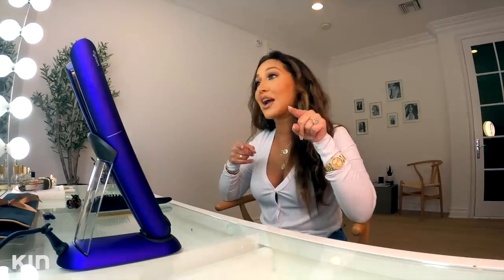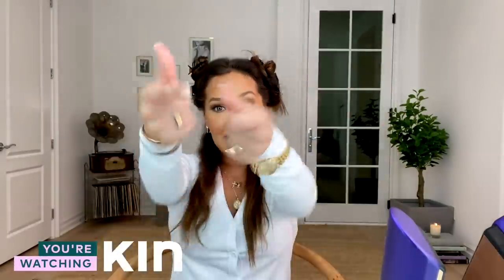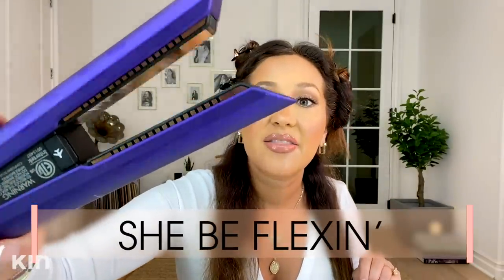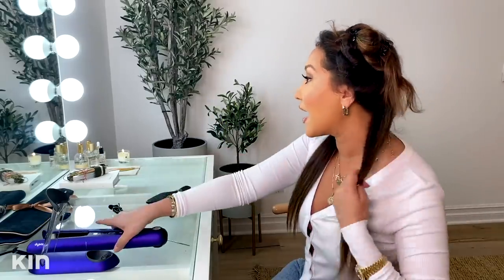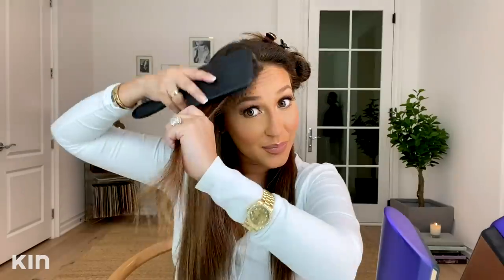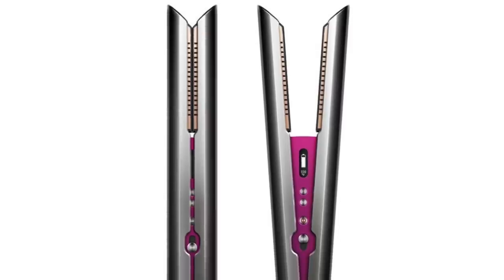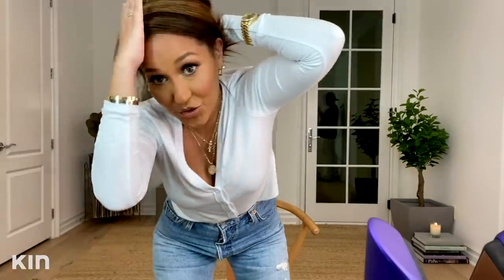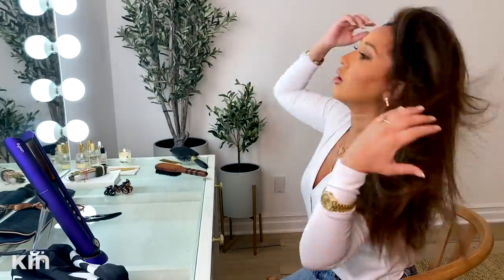CURLY TO STRAIGHT: How to Style & Maintain Overnight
ad Nothing like spending hours straightening your hair just to wake up the next day with it all out of whack. Or worse, DAMAGED. Here's how to make your silky smooth style last!

Adrienne Bailon Houghton shares her HiLow hacks on going glam without breaking the bank! Tips and tricks for mixing high end and inexpensive pieces in all things beauty, fashion, home décor, and entertaining. Tune in every Tuesday at 10AM PST to watch.